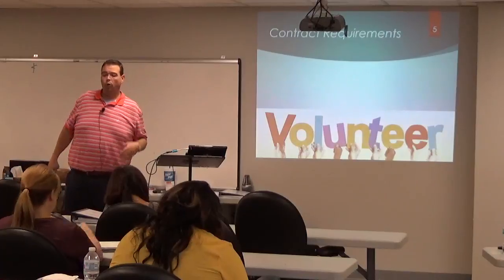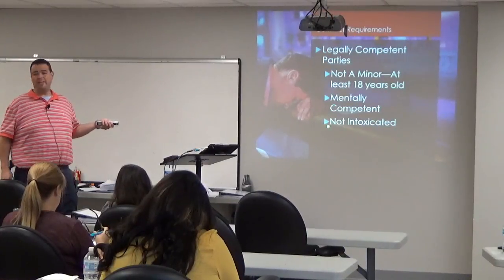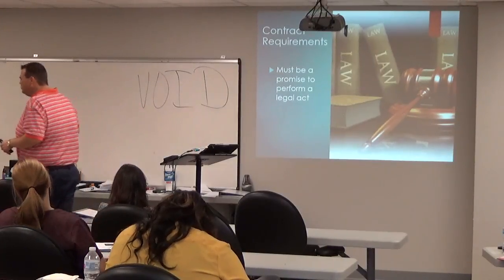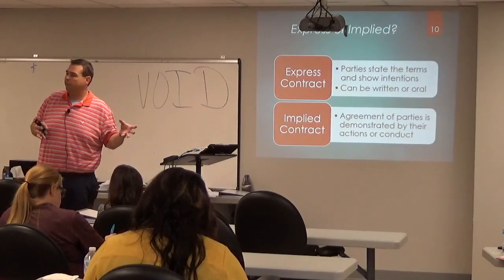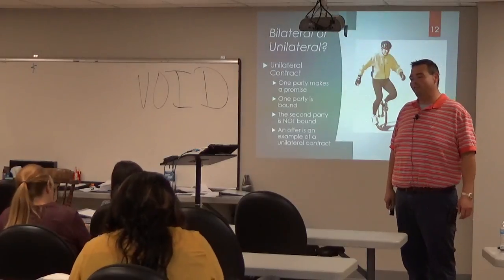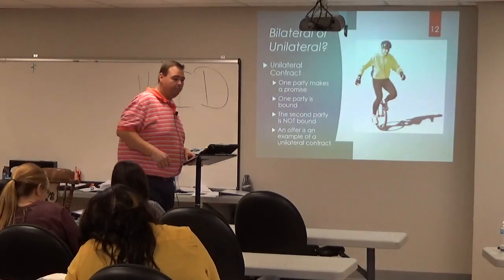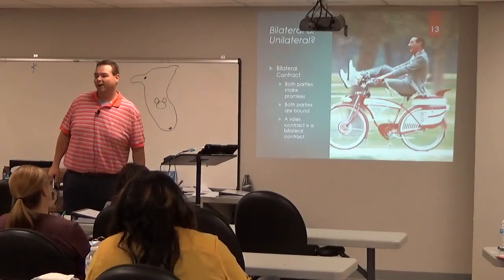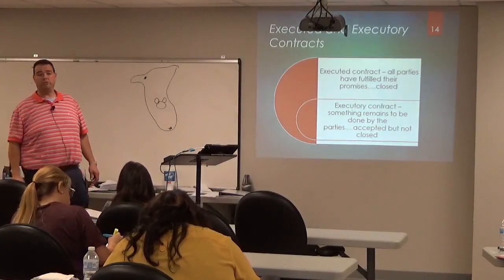Ch 9 Pt 1 Basic Contract Intro and Terms through Bilateral and Unilateral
Contract Terms
Enforceable
Bilateral
Unilateral